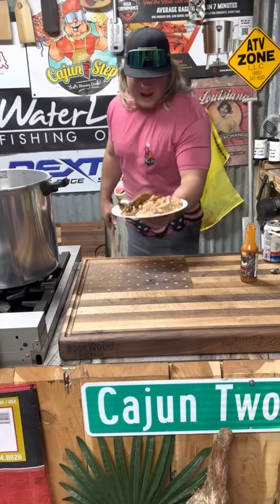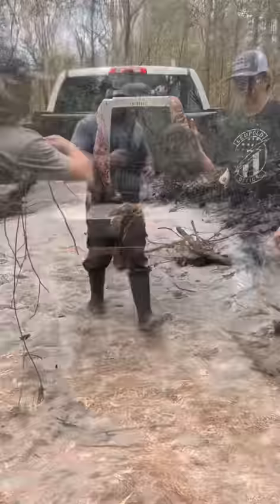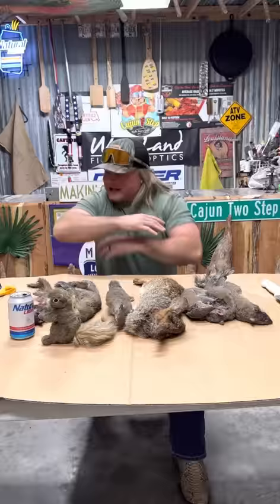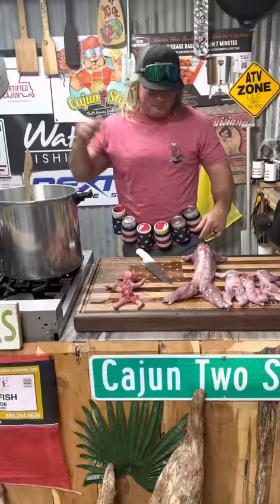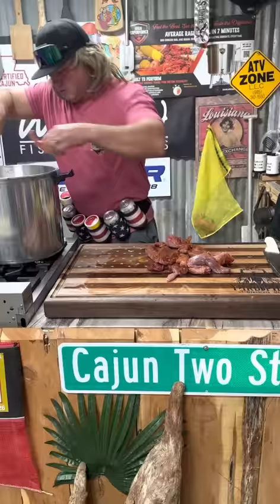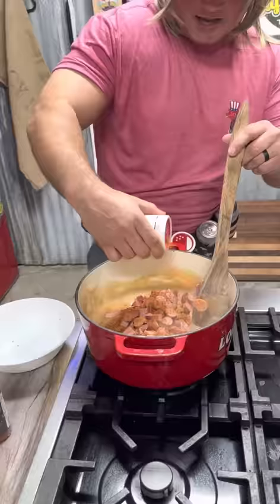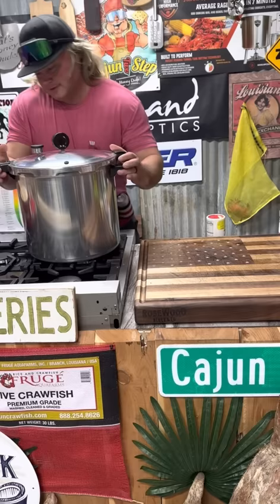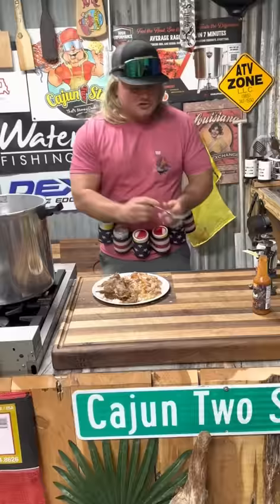Squirrel from tree to table!!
Just a fun hunt with a good buddy and his dog!!! Even got a bonus swamp rabbit!!! This made a great meal with dem white beans!!!